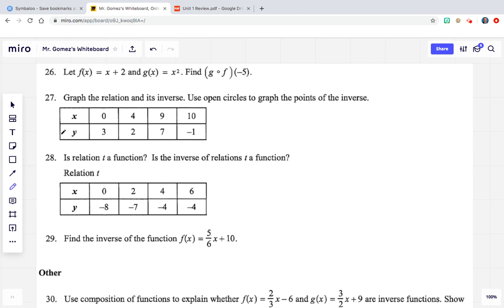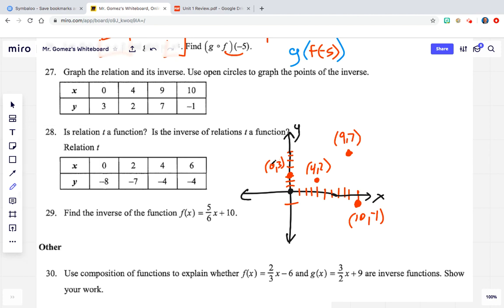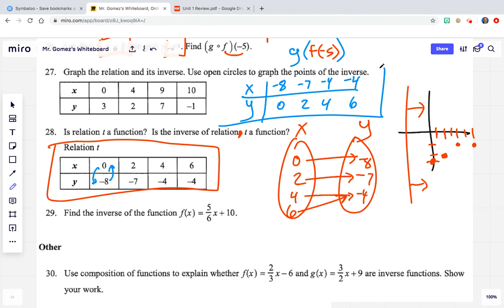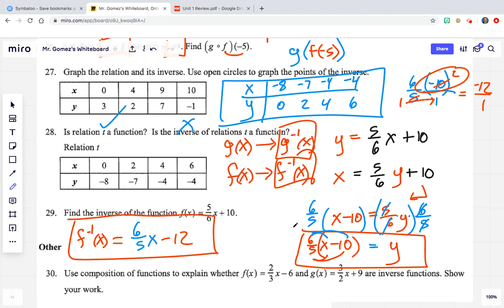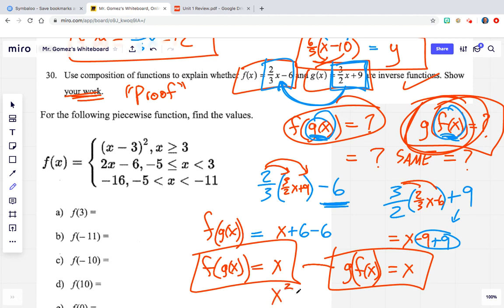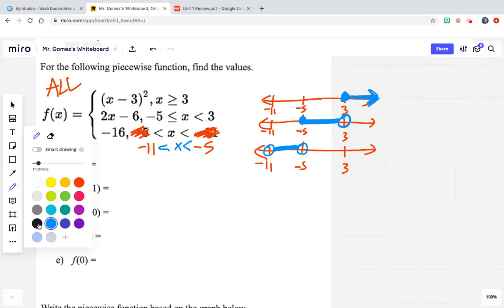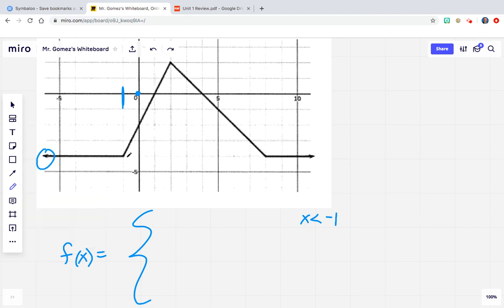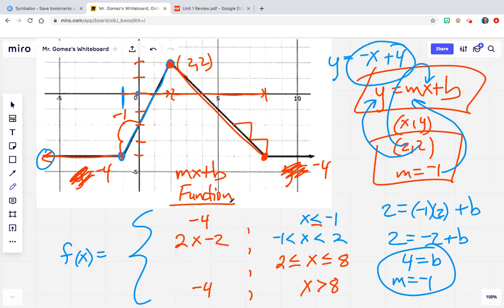Algebra 2 | Unit 1 - Tools of Algebra (Test Review, Q26-32)